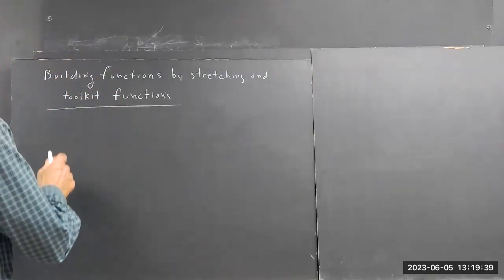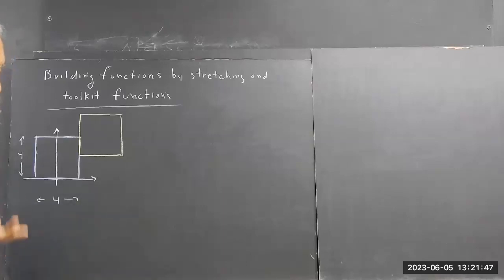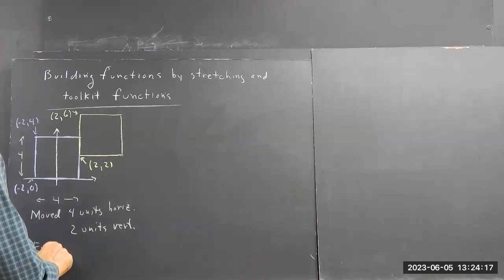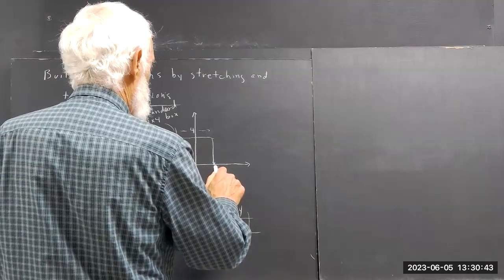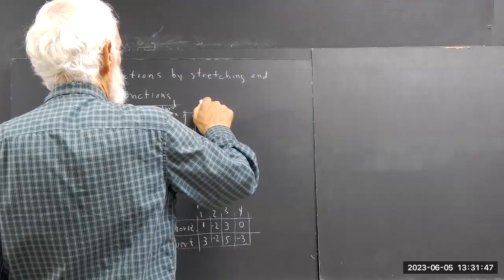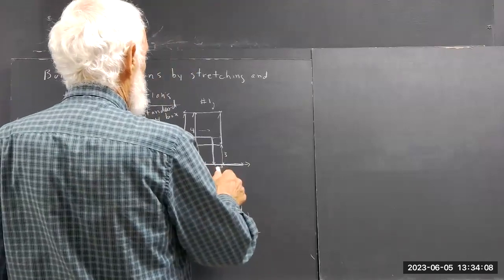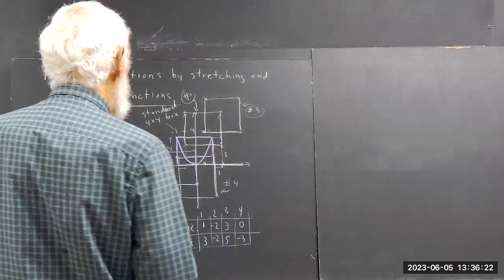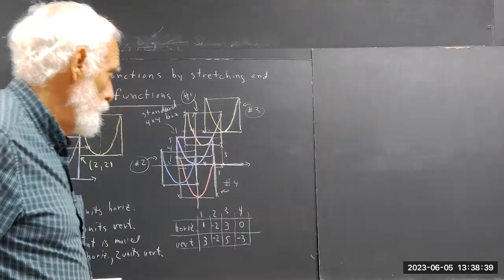dagpc_230605_09_shifting_standard_4x4_rectangle__and_graph_of_the_corresponding_function__17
Standard 4x4 square
Another square a little higher and to the right; determine how far it moved horizontally and how far vertically (to about 4:20)
Determine the coordinates of the corners of the new square (to about 5:40)
Sketch the graph of the extended toolkit squaring function in the original square, then its transformed version in the new square (to about 7:40)
Given four transformations, each with a specified horizontal and vertical shift, construct the transformed graph within the appropriately shifted square (to 16:39)